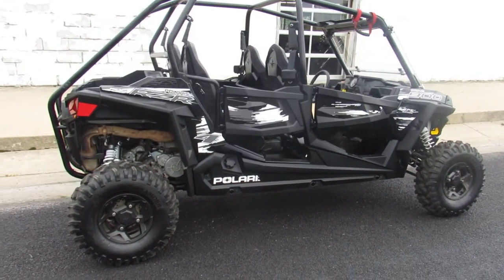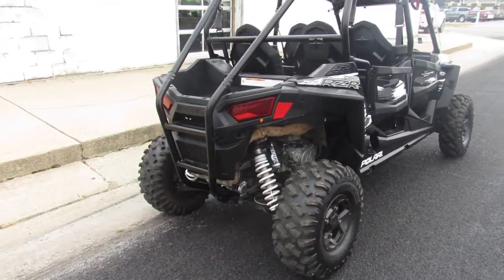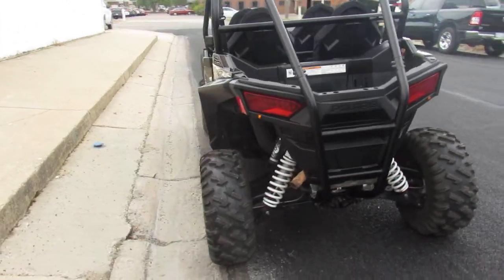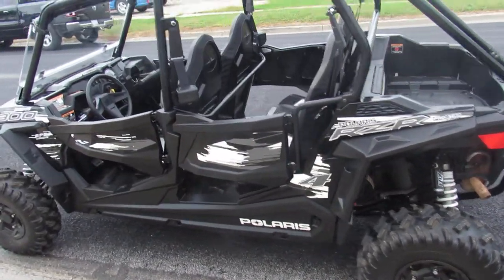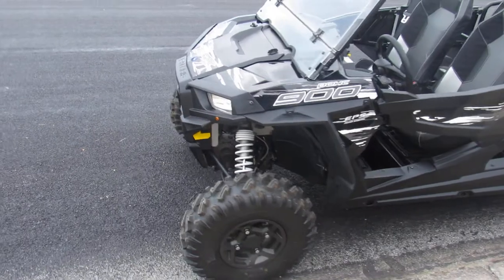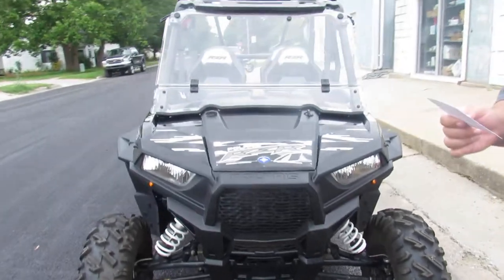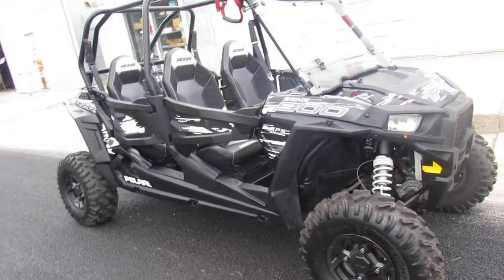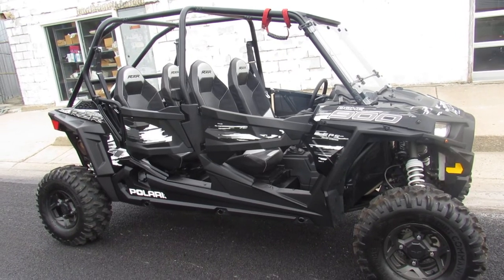18 POLARIS RZR900 U5877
USED 2018 POLAIRS RZR900 WITH ONLY 414 MILES! THAT'S RIGHT ONLY 414 MILES! THIS ONE IS NOT EVEN BROKEN IN YET! JUST SERVICED AT DEALERSHIP, INSPECTED, ALL FLUIDS CHANGED, AND READY TO GO! THIS ONE HAS IT ALL, POWER STEERING, WINDSHEILD, TURN SIGNALS, FOX SHOCKS, AND MORE! PERFECT, PERFECT, PERFECT WITH LOW LOW MILES! BUY WITH CONFIDENCE! NO DISAPPOINTMENTS!